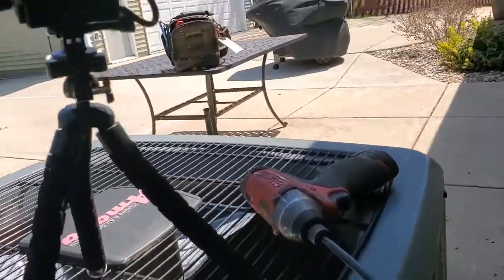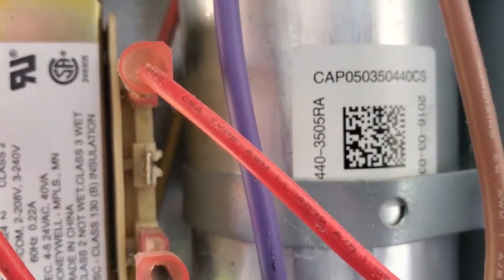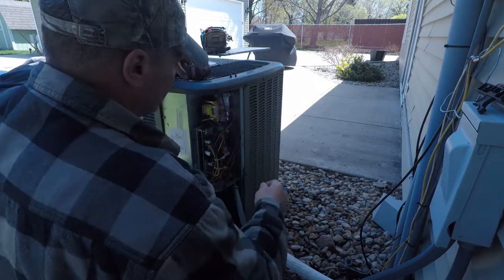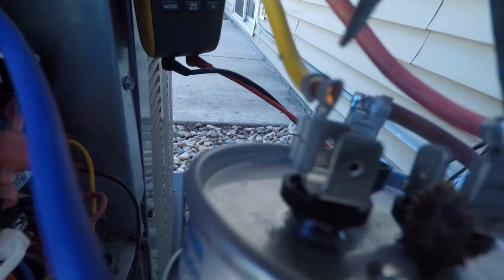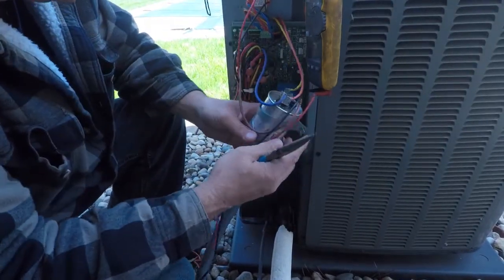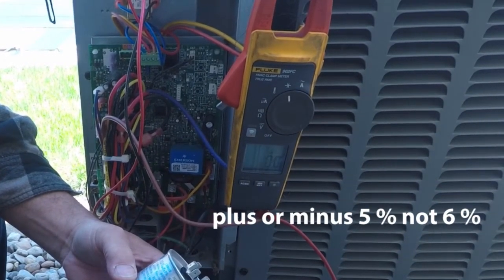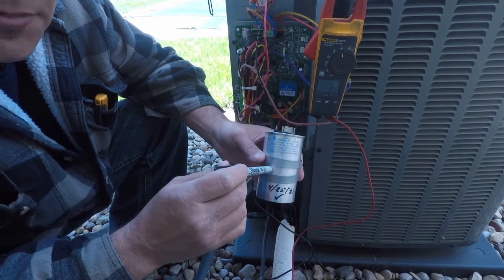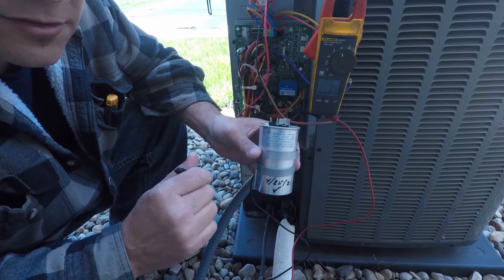GOODMAN/AMANA HEAT PUMP NOT WORKING. HOW TO CHECK CAPACITOR.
Goodman and Amana Air Conditioners, Heat Pumps, and Many other air conditioners use a Dual capacitor to operate the compressor and fan in the unit.  This how to video will explain and show you how to check a Dual Capacitor on an air conditioner or Heat Pump.

Purchase HVAC SPELLS WEALTH
Purchase HVAC SALES BOOK
Purchase HVAC Online Marketing Guide